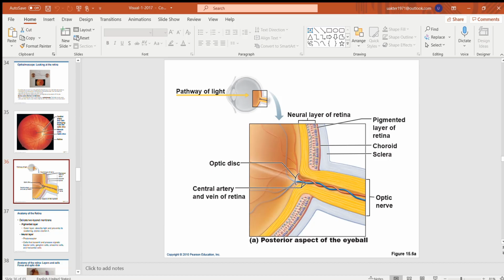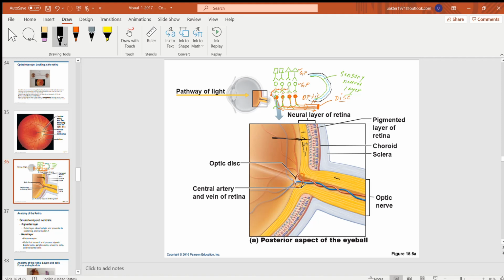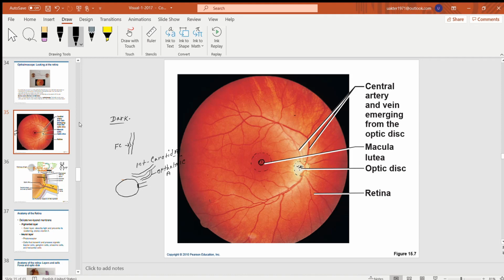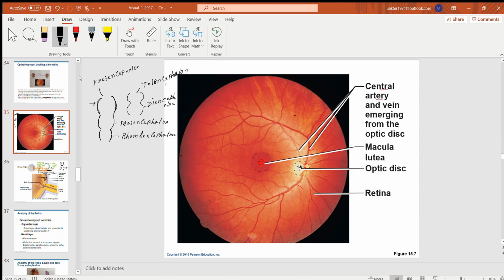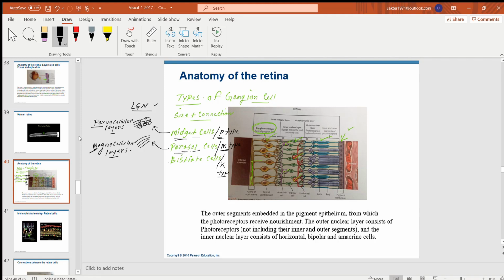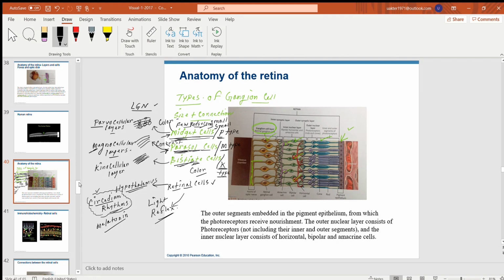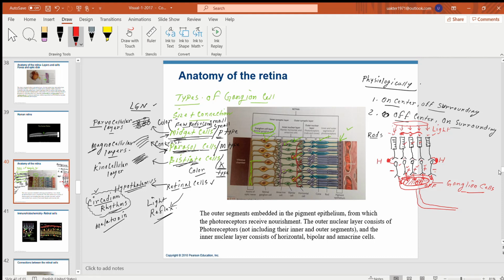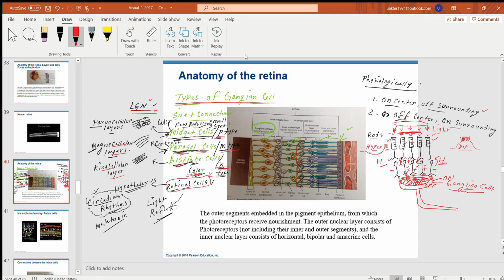Visual Lecture 3